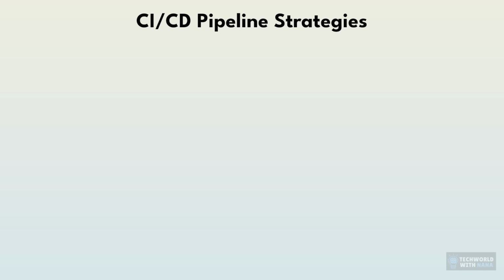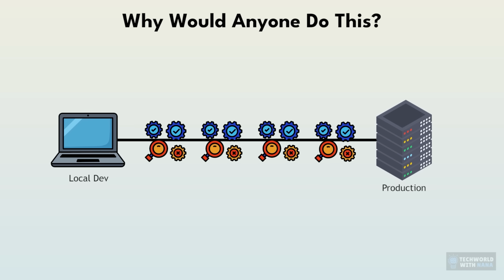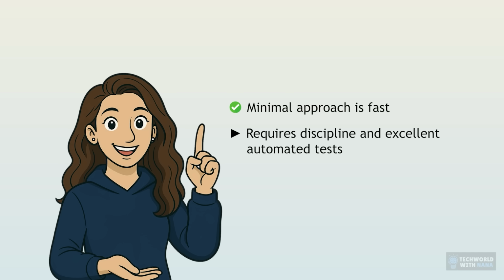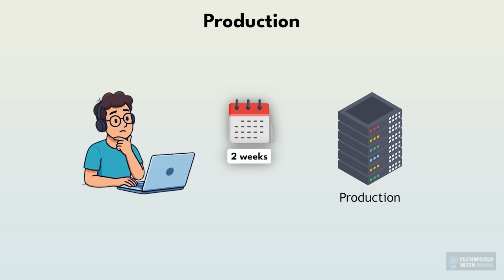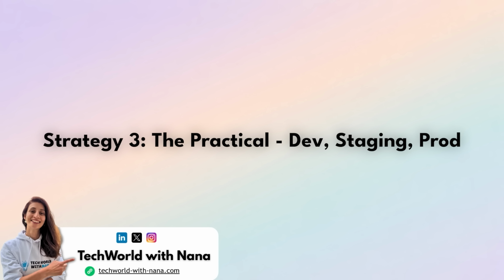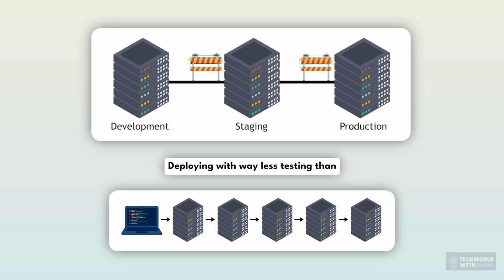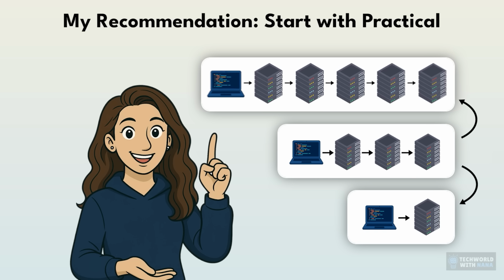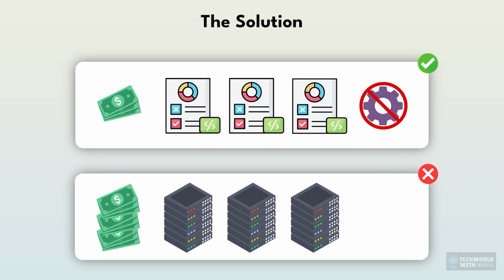I Compared Every Major CI/CD Strategy So You Don't Have To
Not sure how many deployment environments your team actually needs? Dev only? Dev, Staging, Prod? Or five environments with a two-week deployment process?
📋 👇 𝗙𝗿𝗲𝗲 𝗖𝗜/𝗖𝗗 𝗖𝗵𝗲𝗰𝗸𝗹𝗶𝘀𝘁 — 𝗬𝗼𝘂𝗿 𝗖𝗼𝗺𝗽𝗹𝗲𝘁𝗲 𝗜𝗺𝗽𝗹𝗲𝗺𝗲𝗻𝘁𝗮𝘁𝗶𝗼𝗻 𝗚𝘂𝗶𝗱𝗲
If you want to make sure your pipeline is actually production-ready once you've picked your environment strategy, grab our free CI/CD checklist

In this video, I break down the 3 most common CI/CD pipeline strategies used in real companies, explain why each one exists, when it makes sense, and how to choose the right setup for your team.
Because there's no universally correct answer — it depends entirely on what you're building and what the cost of a bug is.

- Why some teams deploy straight to production (and when that's actually fine)
- What the 5-environment setup looks like and who it's really for
- Why Dev → Staging → Prod works for most software teams
- A simple framework to choose the right strategy for your team
- The most common mistakes teams make with deployment environments

00:00 - The core question: how many environments do you need?
01:31 - Strategy 1: The Minimalist
06:30 - Strategy 2: The Paranoid
12:22 - Strategy 3: The Practical
17:36 - How to choose the right strategy for your team
18:51 - Common mistakes to avoid